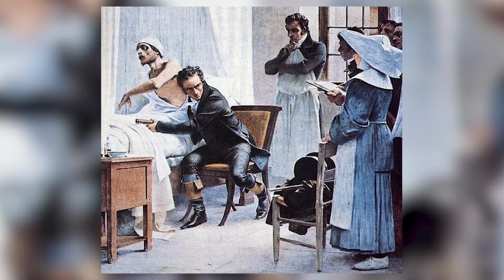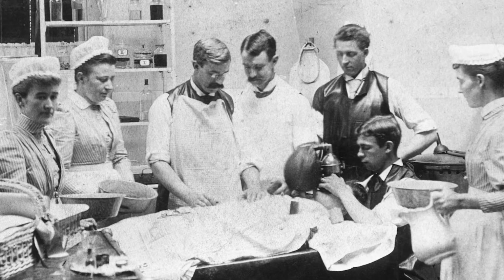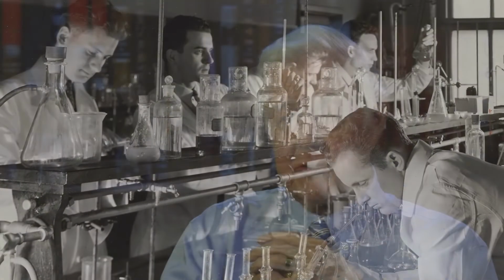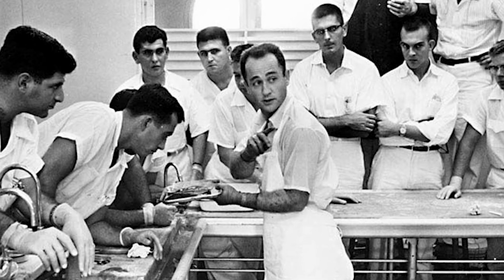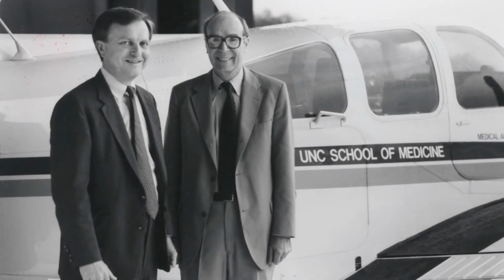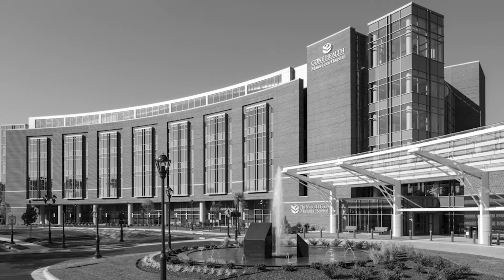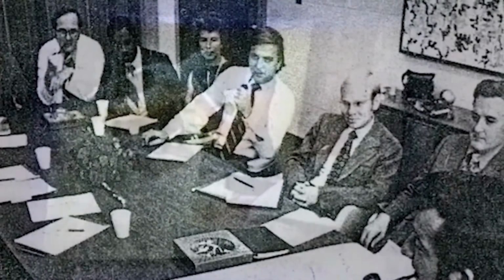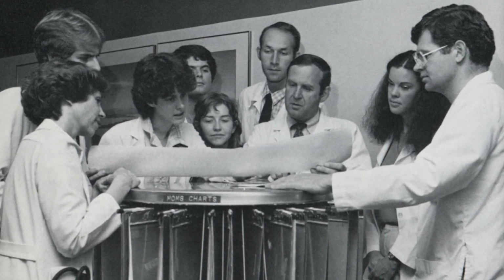History of AHEC - Dr. Lawrence Cutchin